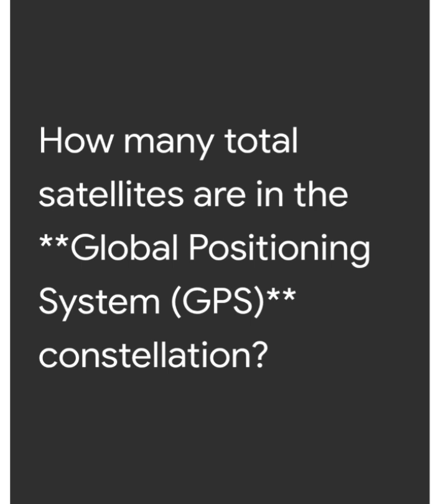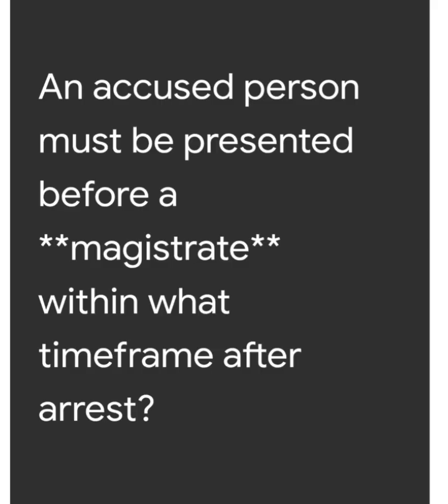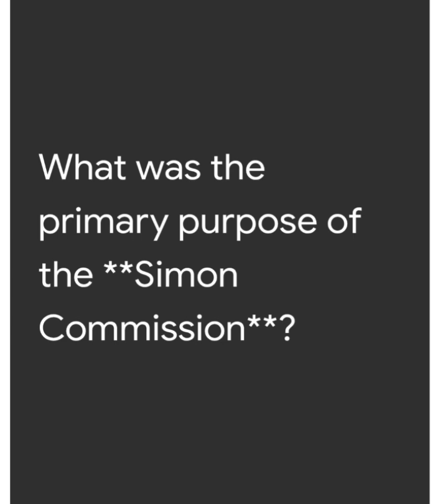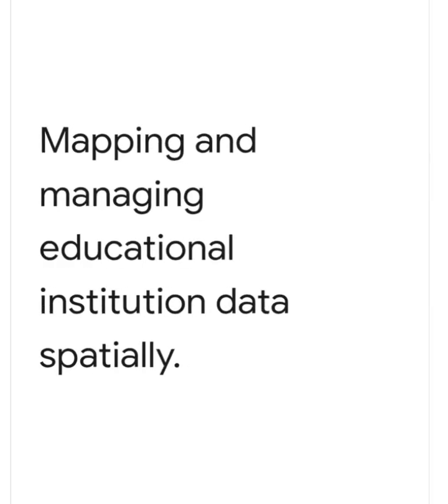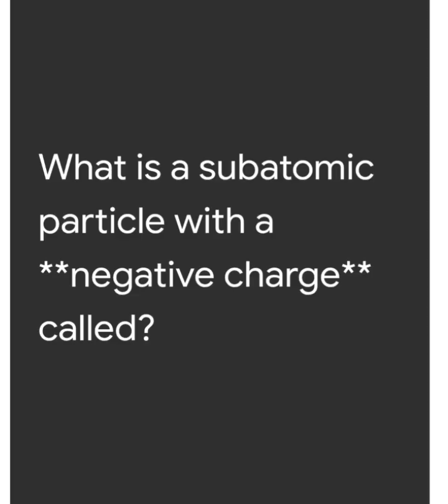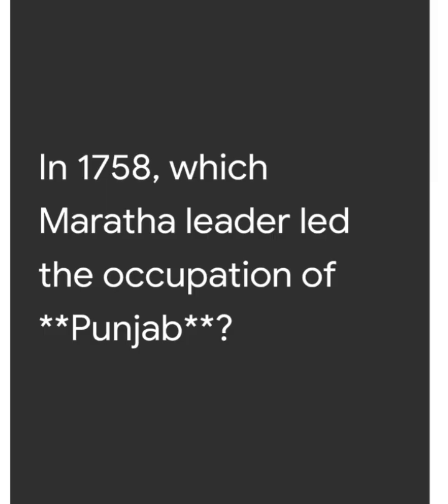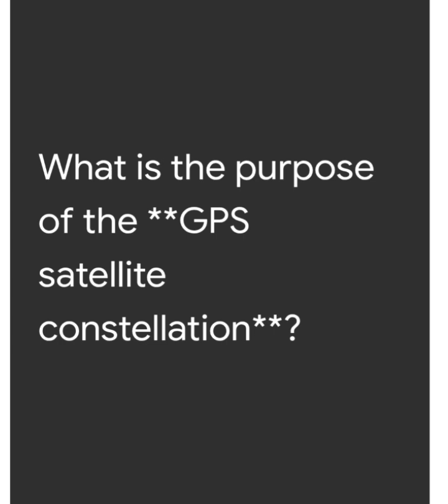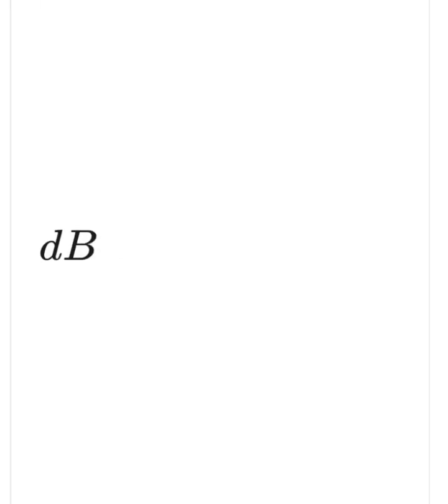PPSC PERA FORCE TEST FOR THE POST E/O AND I/O HELD ON 15-03-2026